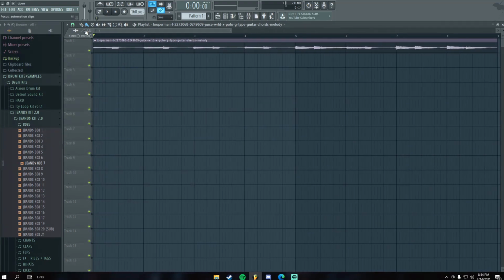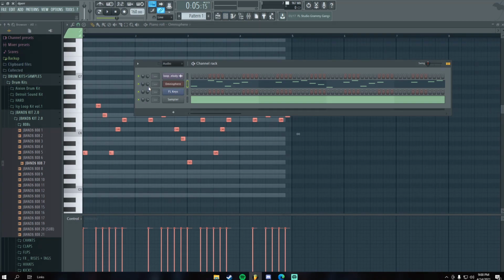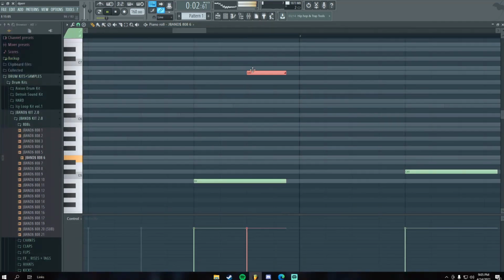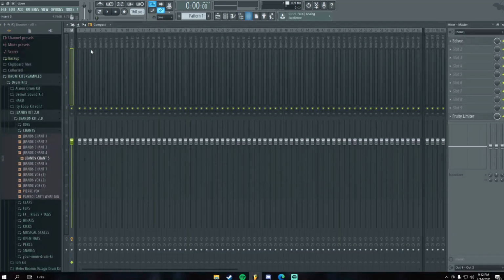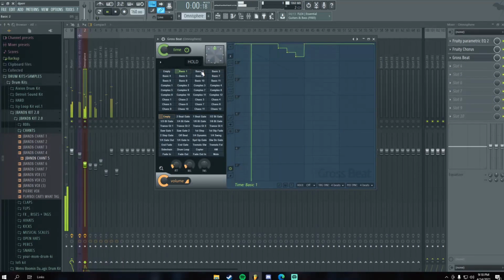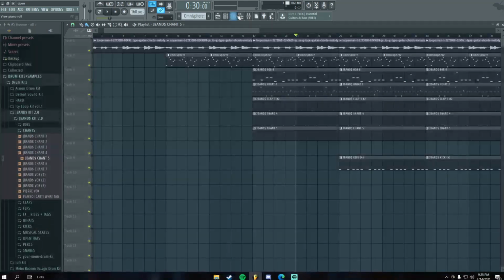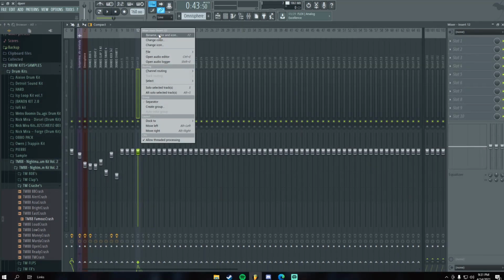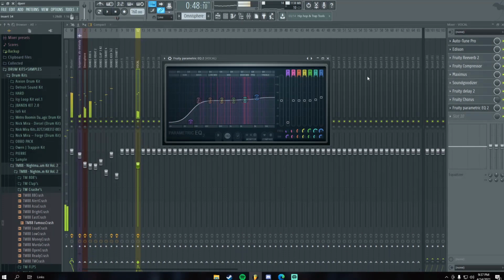Beatmaking 101: Week 5 - Full Song